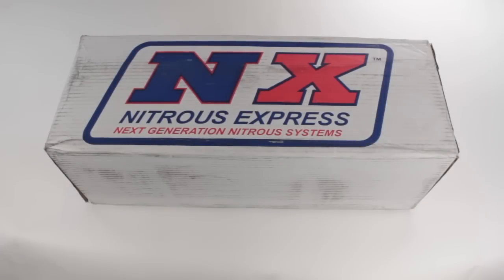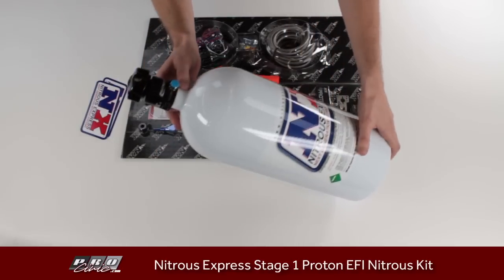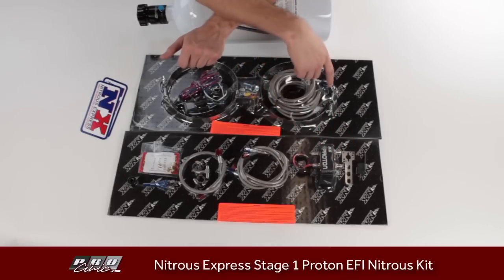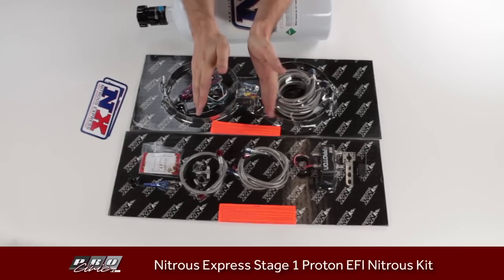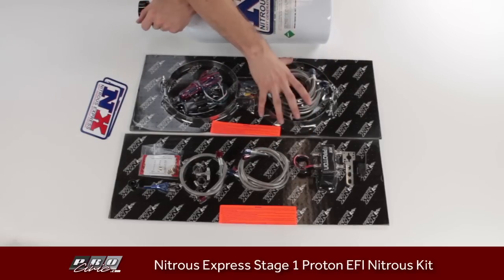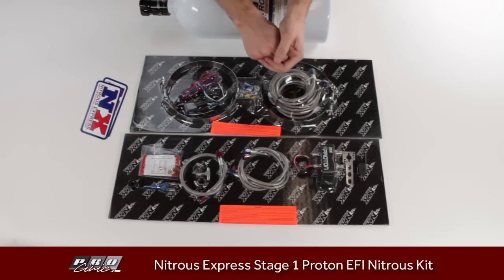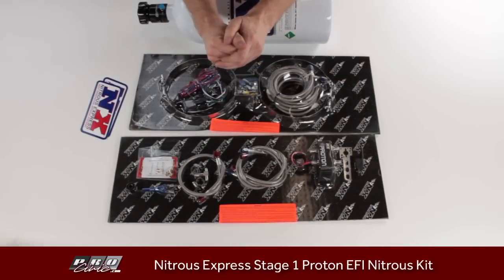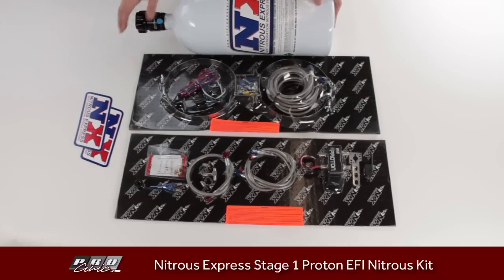Nitrous Express Proton Kit Unboxing Review - Easy Horsepower!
This unboxing video explains how the different parts of this nitrous kit work together to give any Civic great HP Gains.

Although not specific to the Civic, this kit is often used on 8th and 9th Gen Civics for an easy way to gain more horsepower.  Please check out the FAQ on the link above for additional details.

Videos Shows
1)  Detailed explanation on how the different parts of the kits are connected together and function
2)  How the bottle should be angled
3) How the different jets translate to HP gains
4) Explains the benefits of a wet system
5) Other fun facts

Key Benefits of a Nitrous Express Proton Plus Stage 1 EFI Kit:
- Best bang for the buck HP gains in a nitrous system
- 35 to 150 Horsepower gain
- Wide open throttle switch for added safety
- Will work with stock fuel pump (no other engine mods required)

Fits (with drive by wire adapter):
2006 Honda Civic
2007 Honda Civic
2008 Honda Civic
2009 Honda Civic
2010 Honda Civic
2011 Honda Civic
2012 Honda Civic
2013 Honda Civic
2014 Honda Civic

Fits (without drive by wire adapter)
2005 Honda Civic and older

Have another work in progress that is not a Civic?